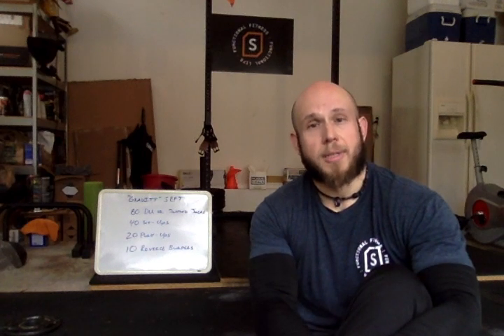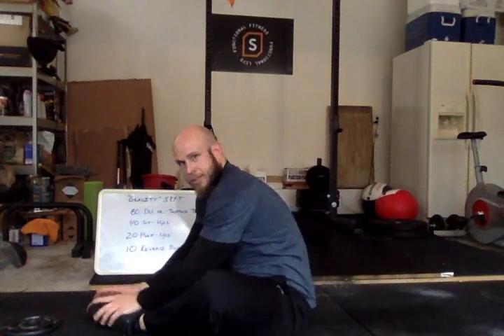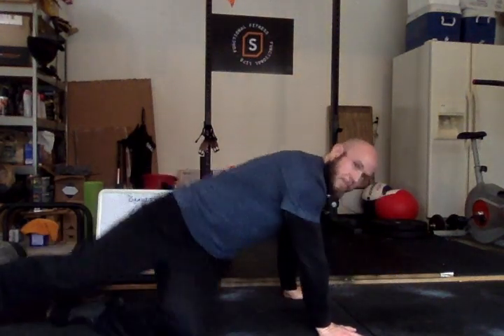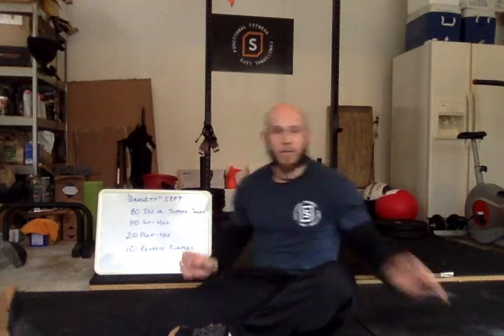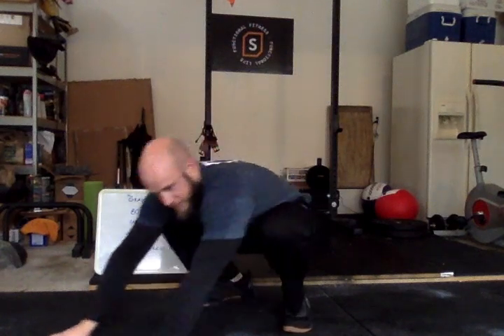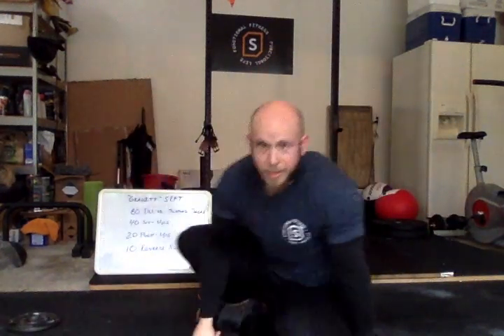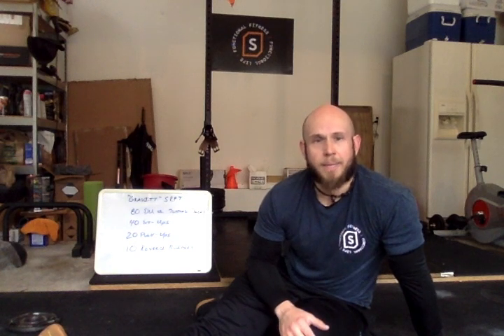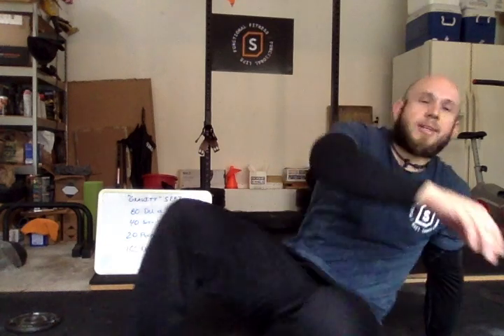Tuesday Wod Details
5 Rounds For Time
80 Double Unders or Jumping Jacks
40 Sit-Ups
20 Push-Ups
10 Reverse Burpees